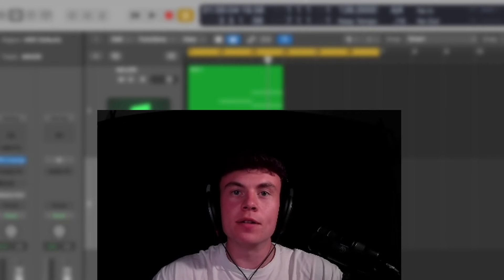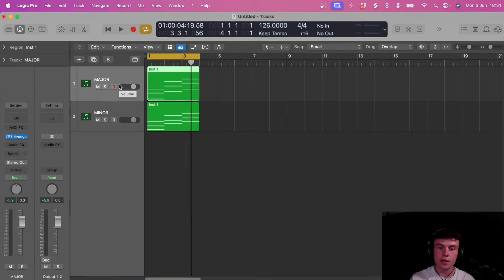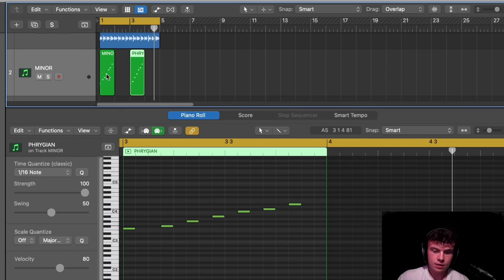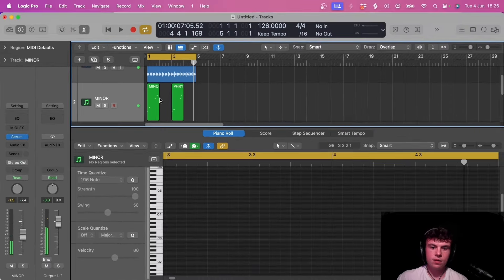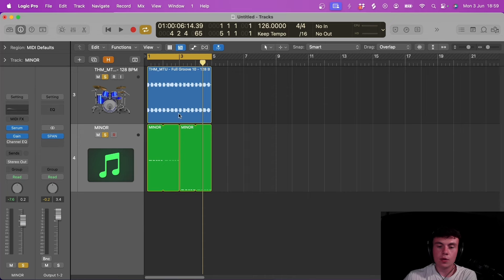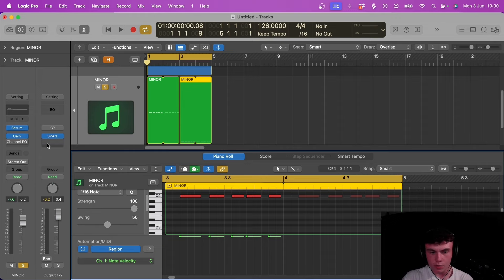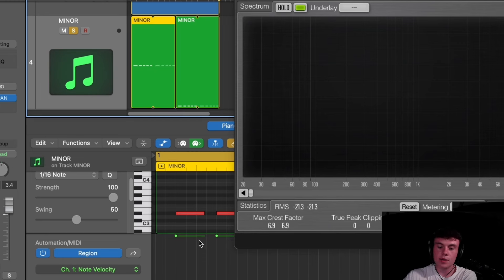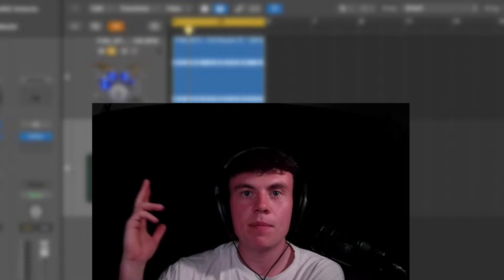Music Theory Basics For Tech House Producers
Join the fastest growing Tech House Community!

Community Features
🔴 join music feedback livestreams
📦free sample pack every 5 levels,
📹 production tutorials
🏆Join contests
✅ and more all for free!